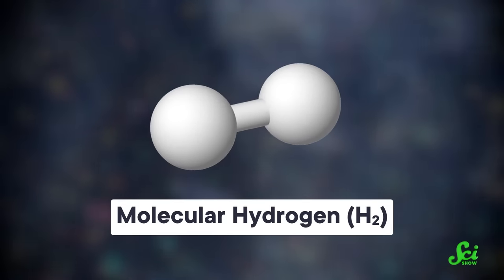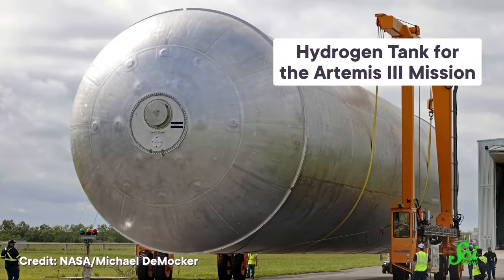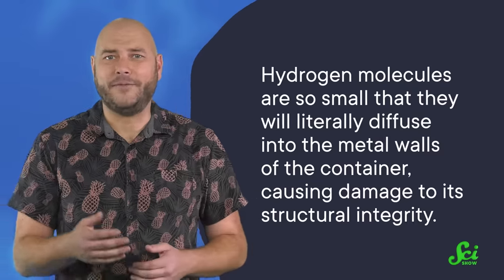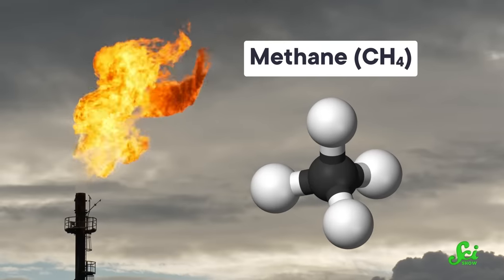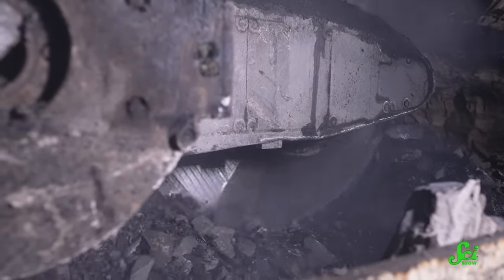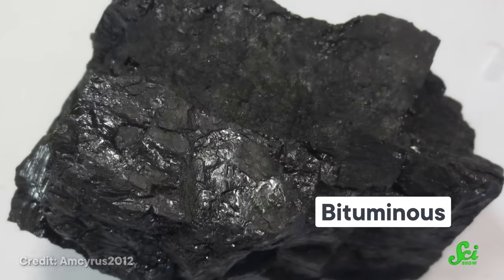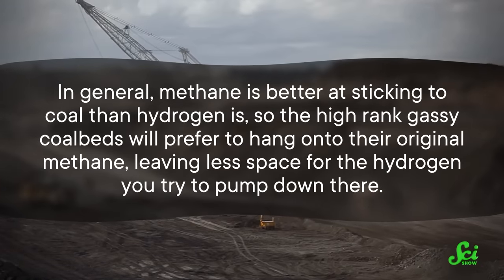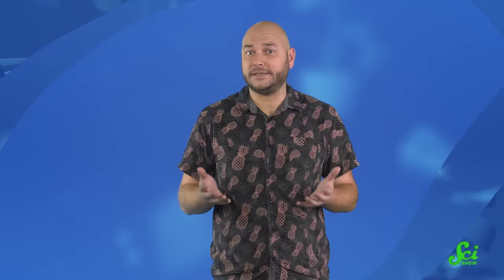We Finally Found a Green Use for Coal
One day, the world may partially run on clean hydrogen fuel. But a big barrier to that future is just how darn difficult it is to store hydrogen for later use. So one team of scientists have proposed making hydrogen "batteries" out of something we want to stop using as fuel: coal.

Hosted by: Reid Reimer (he/him)

Sources:
Nb: another recent study considered storing hydrogen in a bicarbonate-formate substance, which the PR simplified as just “baking soda” (it’s not baking soda)